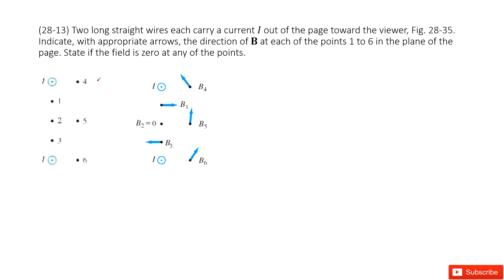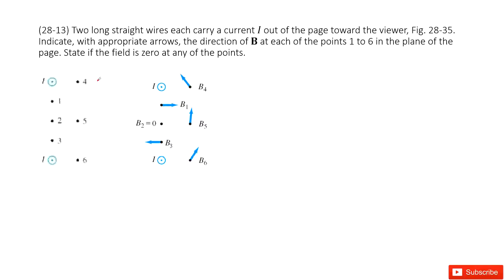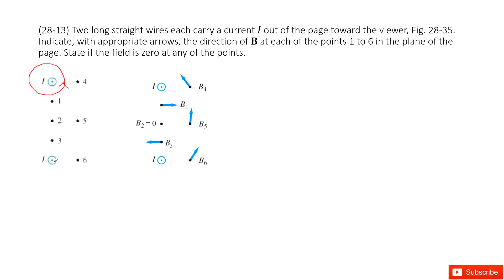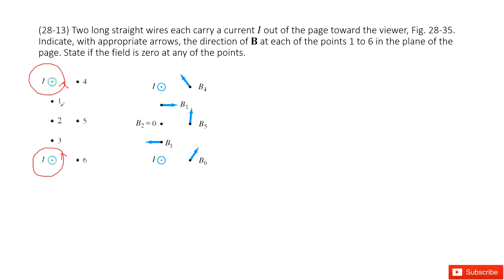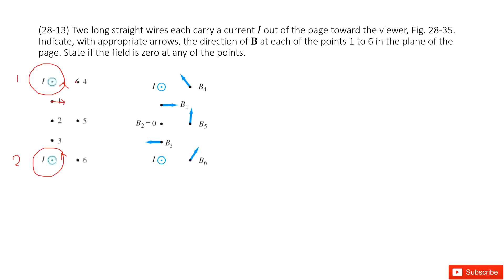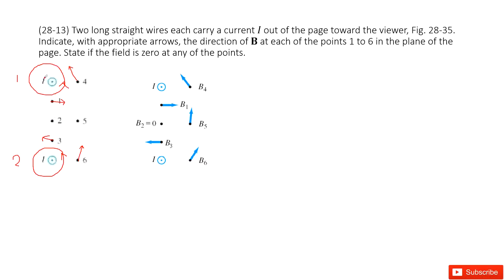(28-13) Two long straight wires each carry a current I out of the page toward the viewer, Fig. 28-35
(28-13) Two long straight wires each carry a current I out of the page toward the viewer, Fig. 28-35. Indicate, with appropriate arrows, the direction of B at each of the points 1 to 6 in the plane of the  page. State if the field is zero at any of the points.